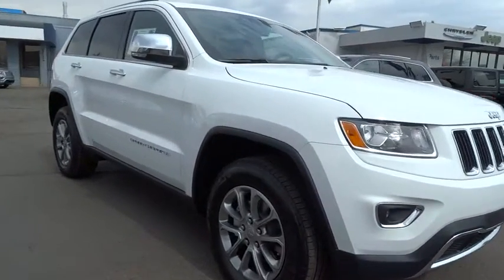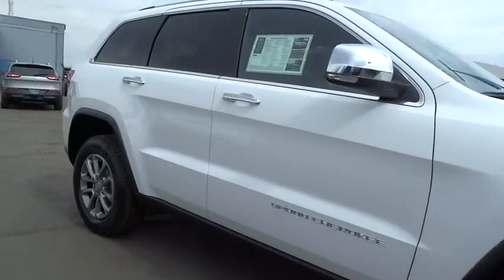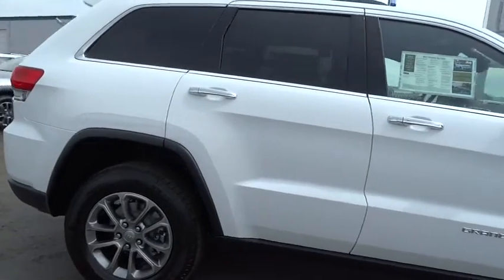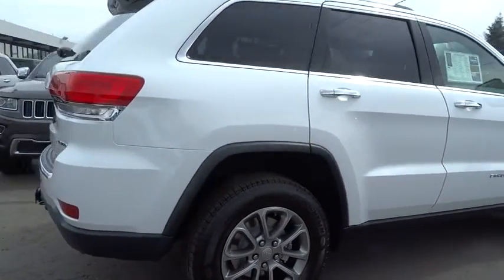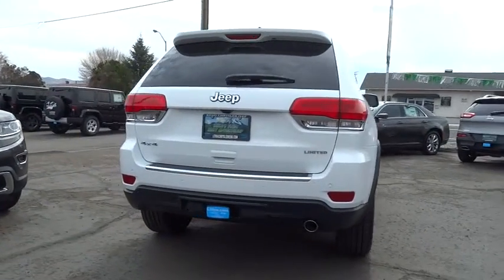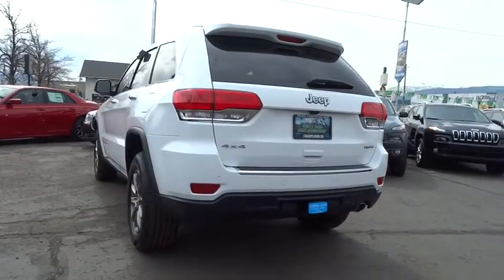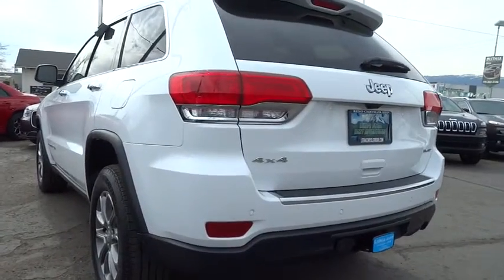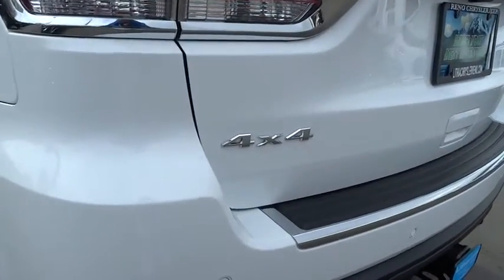2015 Jeep Grand Cherokee Reno, Carson City, Northern Nevada, Sacramento, Elko, NV FC762764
2015 Jeep Grand Cherokee
2015 Jeep Grand Cherokee Limited - Stock#: FC762764 - VIN#: 1C4RJFBG3FC762764

NAV, Sunroof, Heated Seats, Power Liftgate, 4x4, Back-Up Camera, Heated Rear Seat, ENGINE: 3.6L V6 24V VVT, POWER SUNROOF, TRAILER TOW GROUP IV. Limited trim, Bright White Clear Coat exterior. EPA 24 MPG Hwy/17 MPG City! CLICK NOW!br /br /KEY FEATURES INCLUDEbr /4x4, Power Liftgate, Heated Driver Seat, Heated Rear Seat, Back-Up Camera, iPod/MP3 Input, Aluminum Wheels, Remote Engine Start, Dual Zone A/C, Heated Seats Rear Spoiler, Privacy Glass, Remote Trunk Release, Keyless Entry, Steering Wheel Controls. br /br /OPTION PACKAGESbr /RADIO: UCONNECT 8.4AN AM/FM/SXM/HD/BT/NAV SIRIUSXM Travel Link, HD Radio, 1-Yr SIRIUSXM Travel Link Service, 1-Yr SiriusXM Traffic Service, GPS Navigation, Uconnect Access, For Details Go To DriveUconnect.com, 8.4 Touchscreen Display, Roadside Assistance & 9-1-1 Call, Integrated Voice Command w/Bluetooth, SIRIUSXM Traffic, POWER SUNROOF, TRAILER TOW GROUP IV Rear Load Leveling Suspension, 7 and 4 Pin Wiring Harness, Delete Rear Tow Hook, Class IV Receiver Hitch, QUICK ORDER PACKAGE 23H Engine: 3.6L V6 24V VVT, Transmission: 8-Speed Automatic (845RE), TRANSMISSION: 8-SPEED AUTOMATIC (845RE) (STD), ENGINE: 3.6L V6 24V VVT (STD). br /br /EXPERTS RAVEbr /Great Gas Mileage: 24 MPG Hwy. br /br /VISIT US TODAYbr /At Lithia Chrysler Jeep of Reno our first and foremost goal is to make your car-buying and ownership experience better than any other you've had near Carson City, Auburn CA, Sparks and beyond. And prepare to have your expectations exceeded. br /br /Fuel economy calculations based on original manufacturer data for trim engine configuration. Please confirm the accuracy of the included equipment by calling us prior to purchase. br /